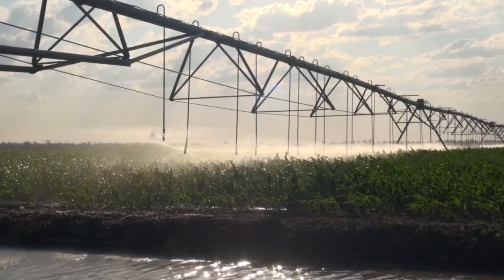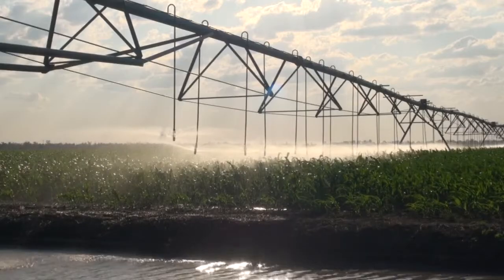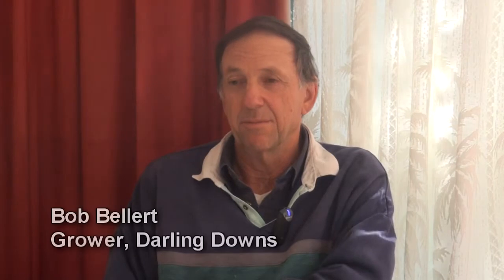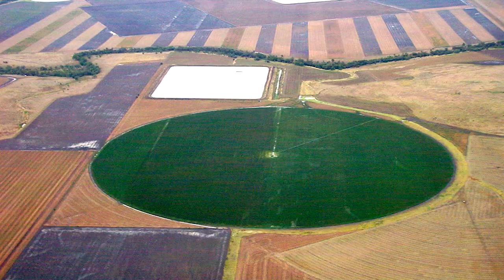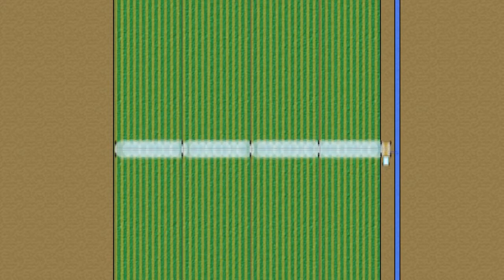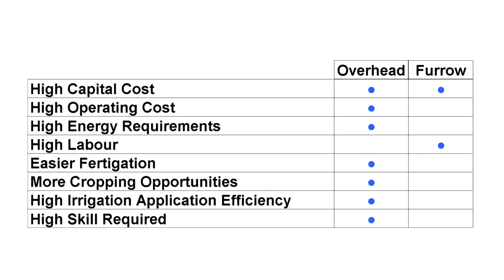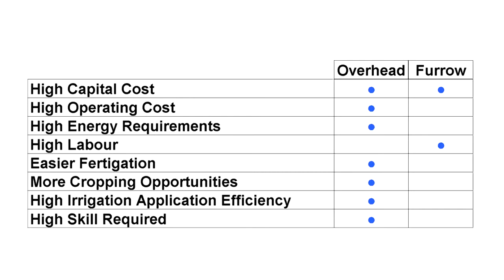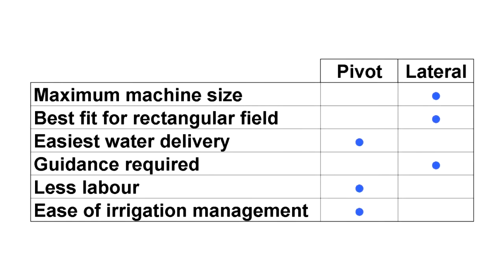Growers Guide to Centre Pivots and Lateral Moves - Overview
This is the Overview section of our Growers Guide to Centre Pivots and Lateral Moves